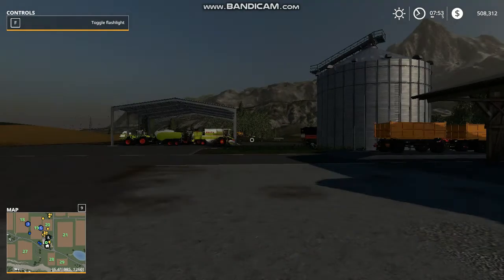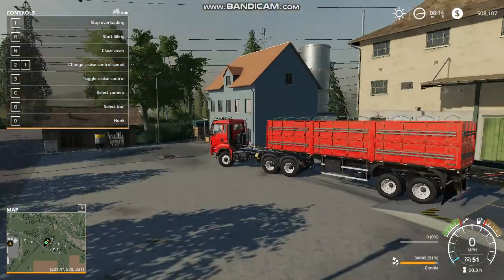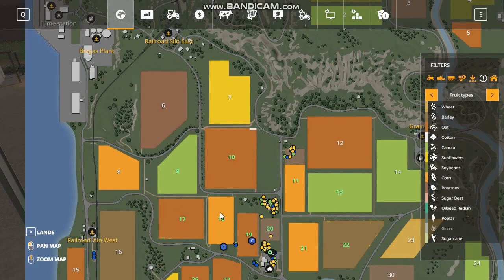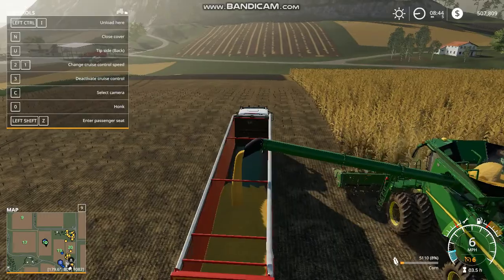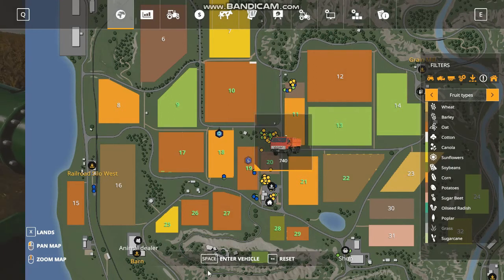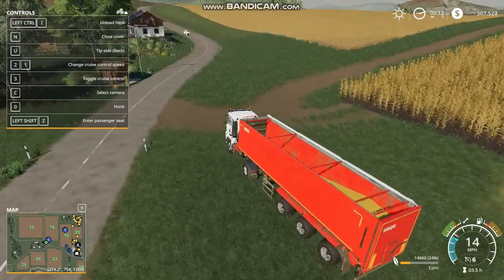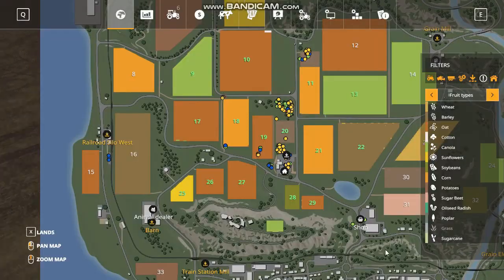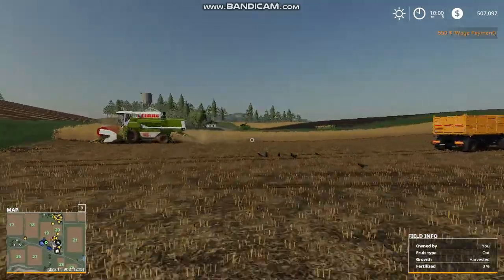Harvesting Corn and Truck Driving in Farming Simulator 19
Messing around again in FS19, this time taking off corn in Felsbrunn.  I also run some canola over to the railroad silo using one of the new trucks I recently got.  Some changes have been made to the farm since my last live commentary and I may do a future video on that as well.

In case anyone is wondering, all mods I have in this video were downloaded from the FS19 mod menu.